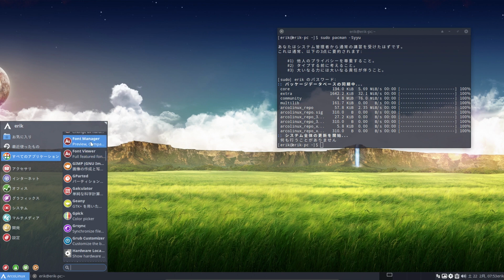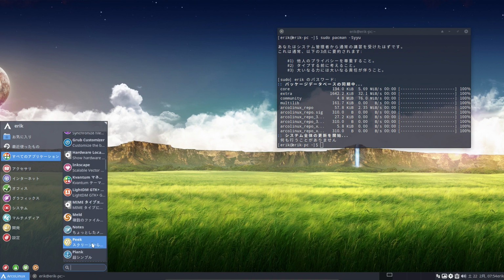ArcoLinux : 1363 Ever wanted to see a Japanese Xfce - why are some applications not translated